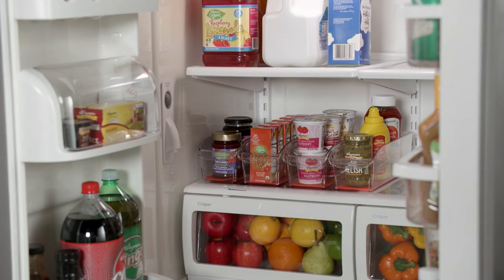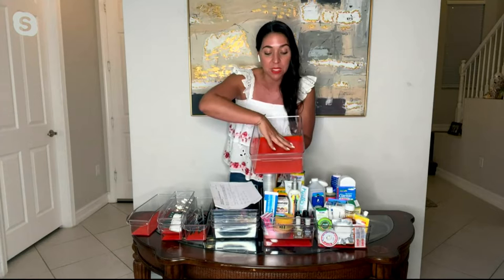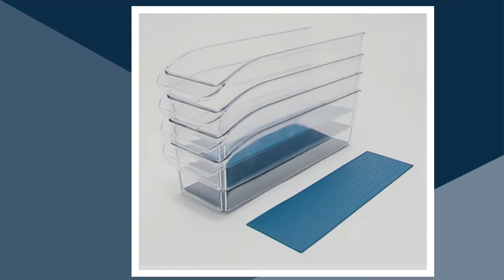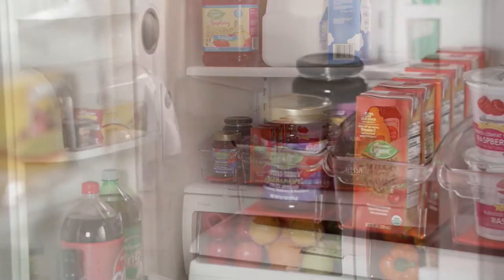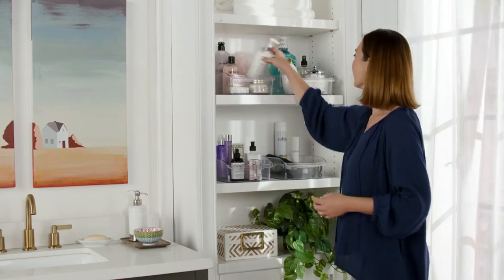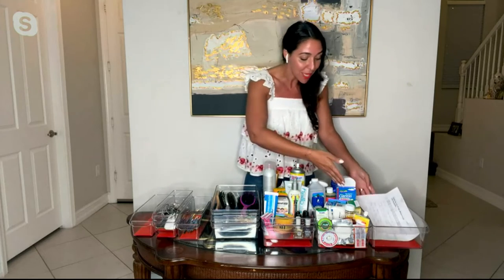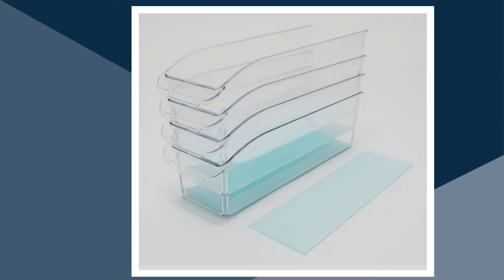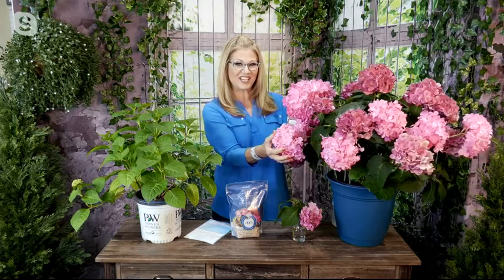Tidy & Co. S/4 Slim, Medium or Large Clear Storage Bins on QVC